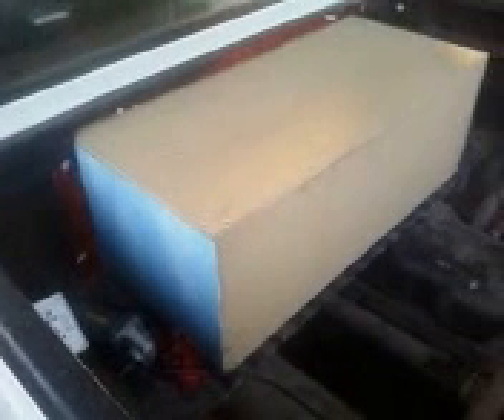Ground Scraping Customs MTX Mazda b2200 build custom sub box and walk around